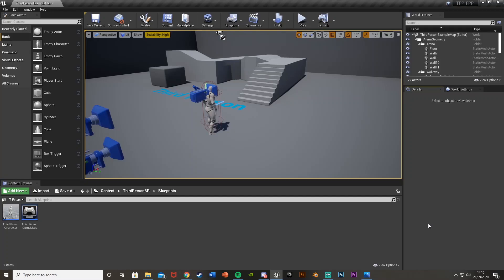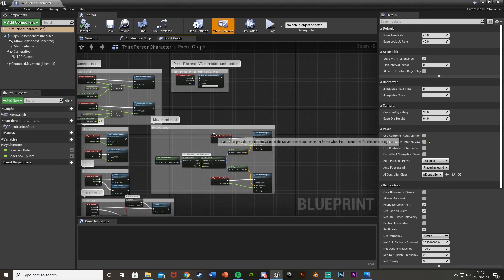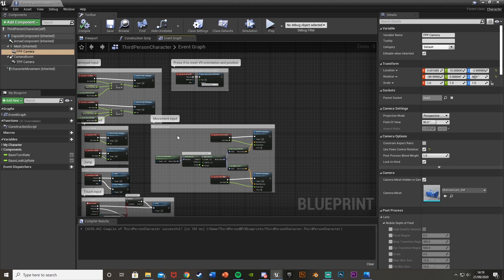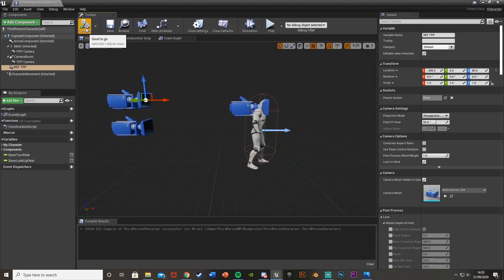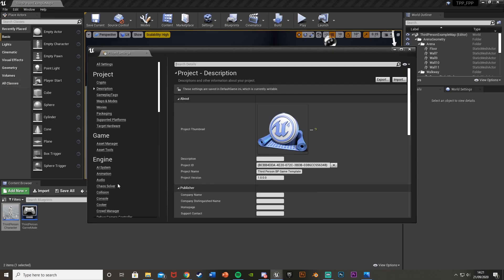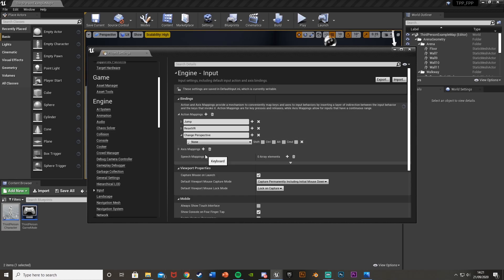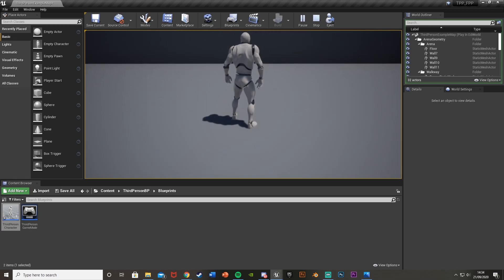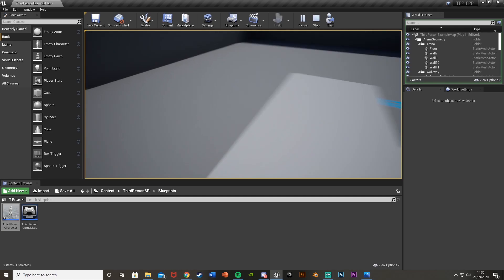Glide Camera Between First And Third Person | Smooth Transition - Unreal Engine 4 Tutorial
Hey guys, in today's video, I'm going to be showing you how to toggle between first and third person in your game, and have this as a smooth transition of the camera gliding between these two locations.
00:00 - Intro + Showcase
01:02 - Creating The Cameras
01:53 - Start In First Person
02:23 - Main Tutorial
13:01 - Overview + Outro